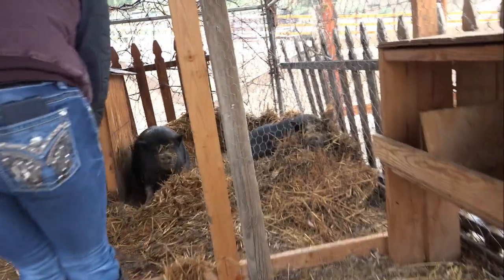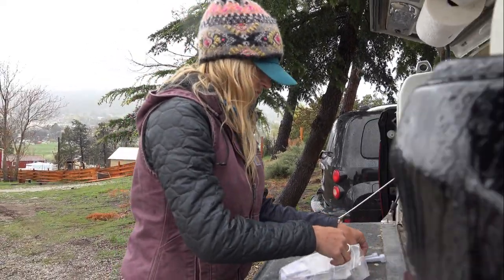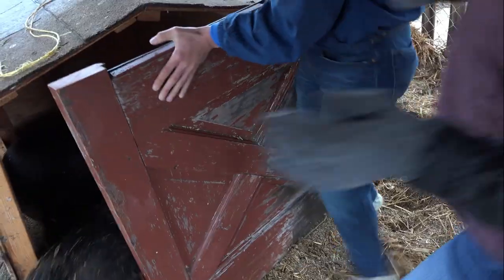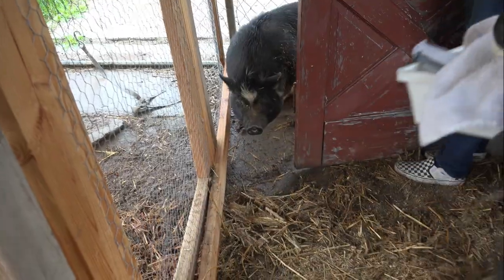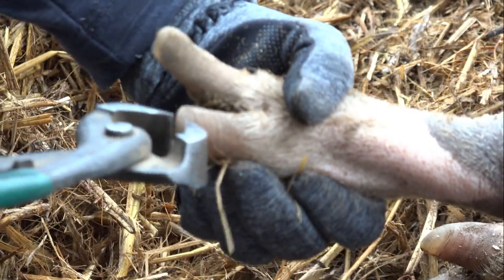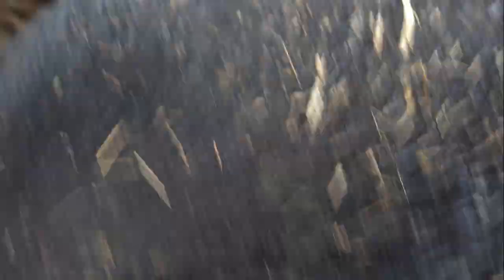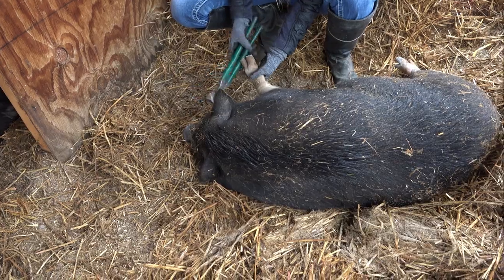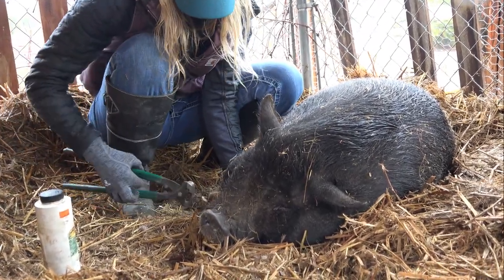Dr. Rachael 'Rebel Vet' Episode 14 'Manicure From Hell' Pigs Spa Day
Exciting adventures of Dr. Rachael Rebel Vet veterinarian for animals big and small.
Episode 14  Dr. Rachael needs to trim the teeth & feet of these two best friends. It's a double manicure and teeth day from hell. We might hear some demons.
Rebel Vet produced/shot/edited by Christopher Ameruoso
Created and produced by Christopher Ameruoso/Rachael Ostrom